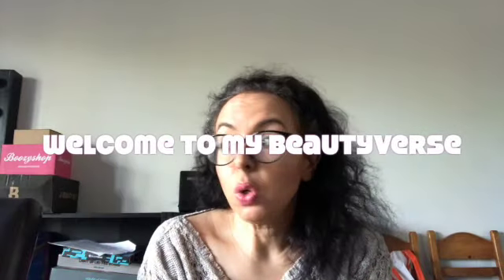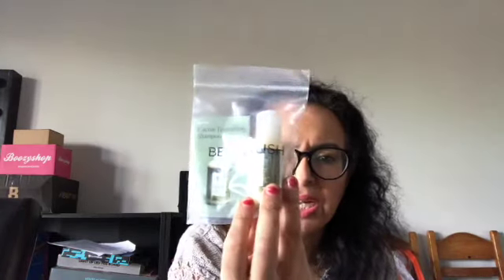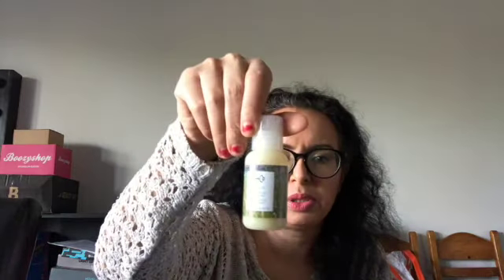What nobody tells you about Beautylish's Lucky Bag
hello everyone.
Welcome to my beautyverse.
Today I am going to talk about Beautylish and their Lucky Bags and give you some info about their products.

Is it worth to buy it or not.
I’m aware that I am saying Lucky Bag XXL, it is of course Lucky bag XL.maybe XXL is my wishful thinking for a bigger bag. 😂

Love, T.

Influenster: @fkranich